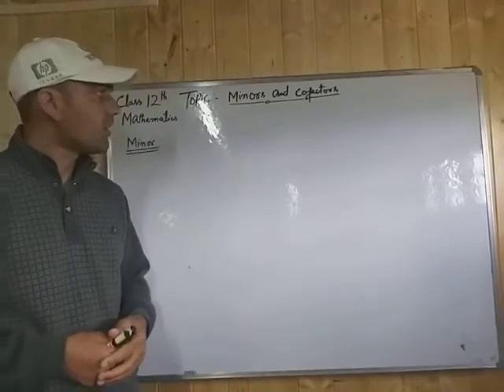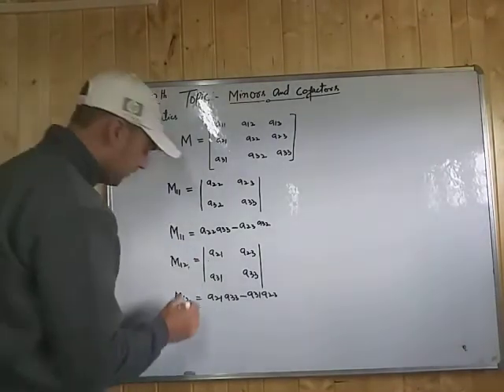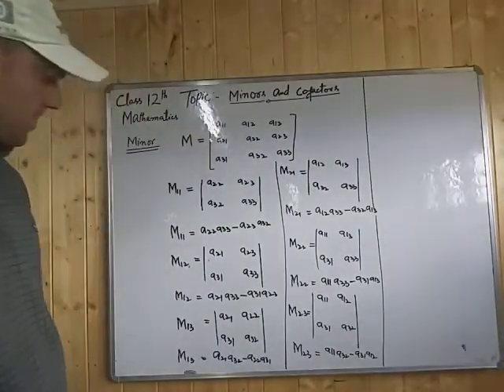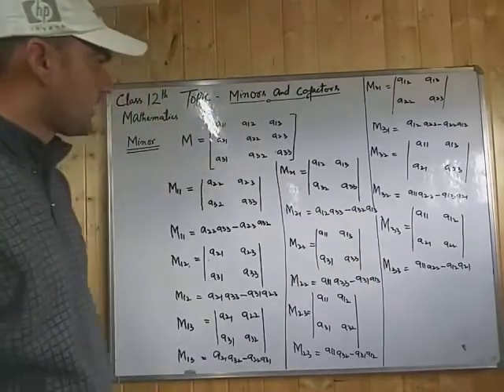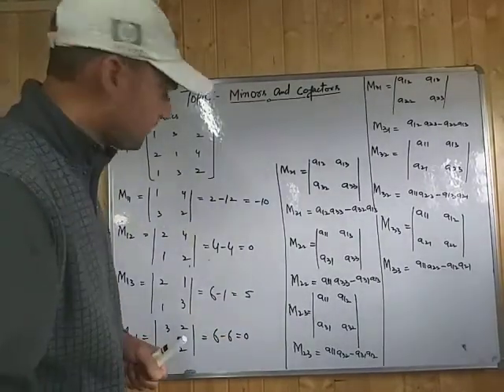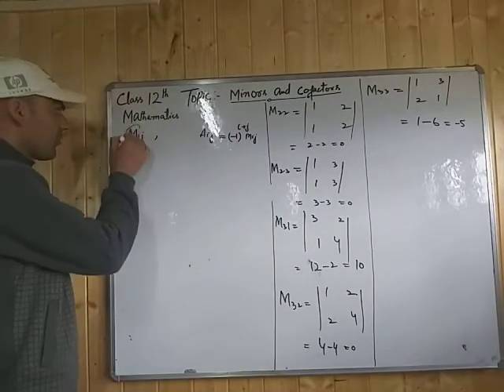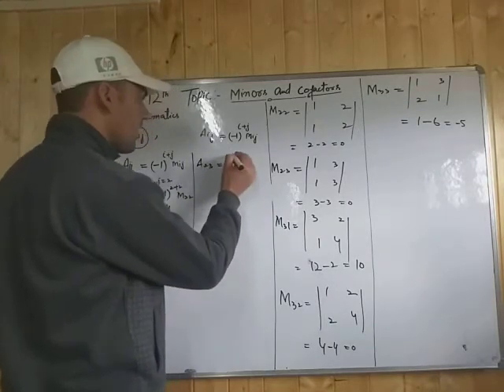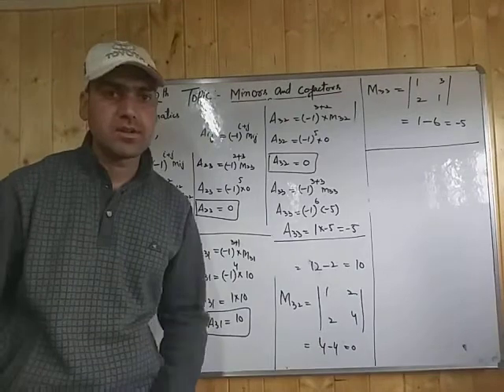Class 12th (Mathematics)Topic. Minors and cofactors